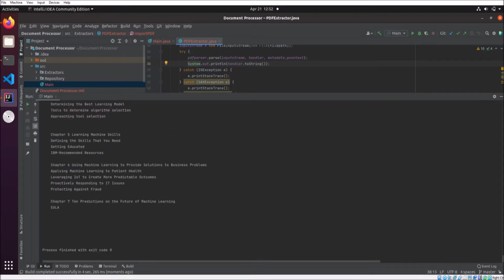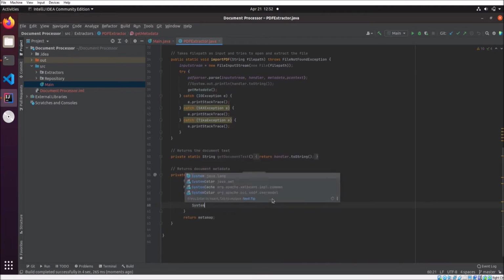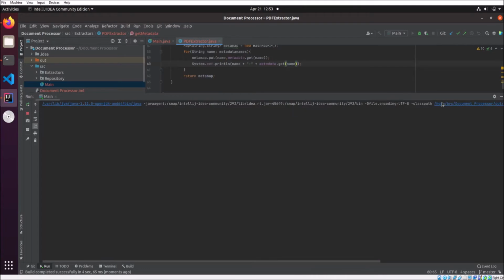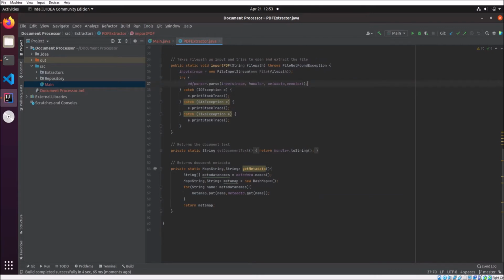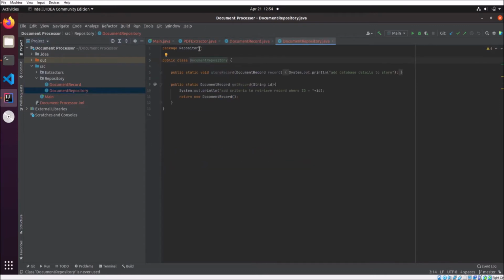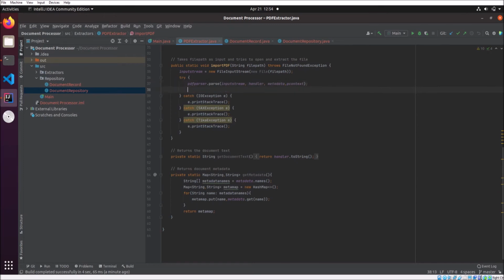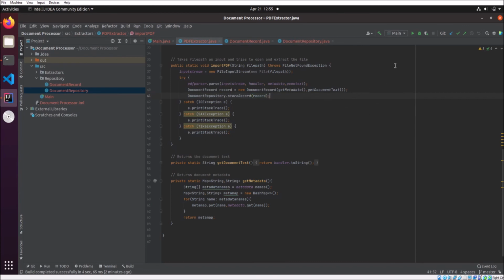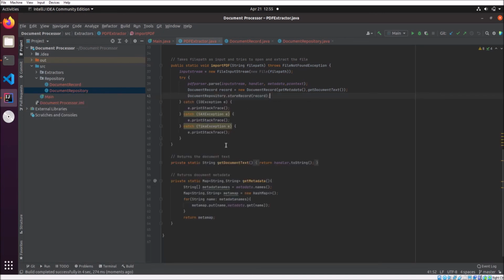PDF Content and Metadata Storage and Retrieval Java 11 Tika 1.26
In today's video, we are going to build on to our PDF Extractor and create a class for managing the document record and ultimately storing these records in a repository.